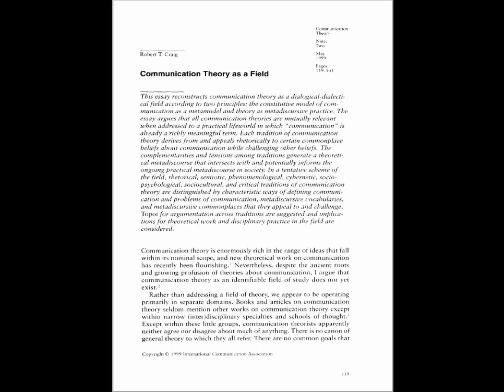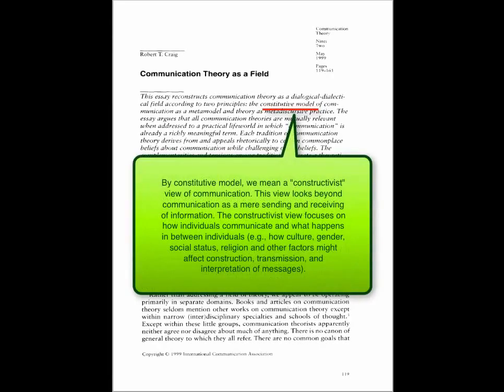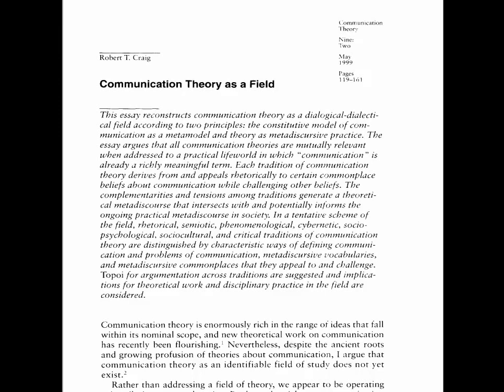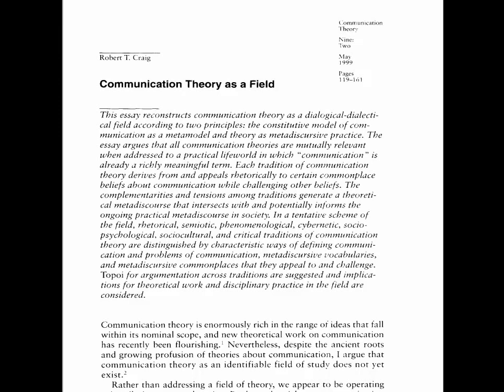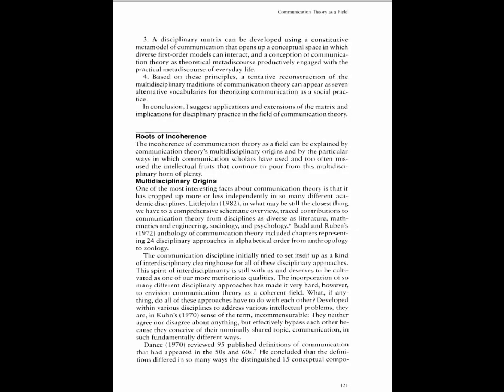COMG 500 Comm Theory - Traditions Overview, 1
This video lesson about the traditions of communication theory is intended for my students at Marist College.